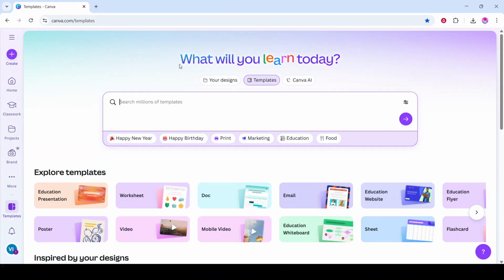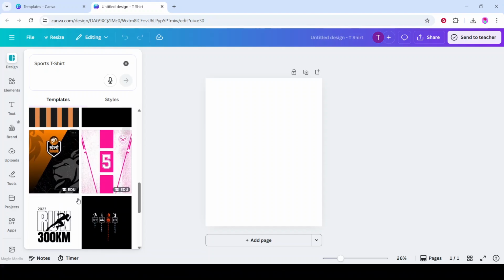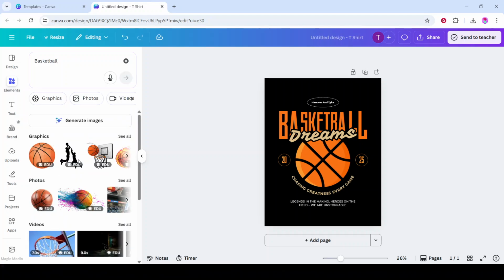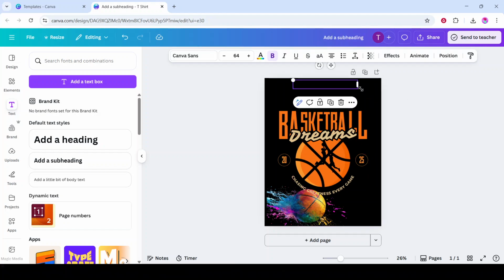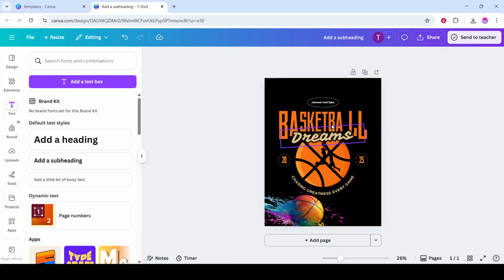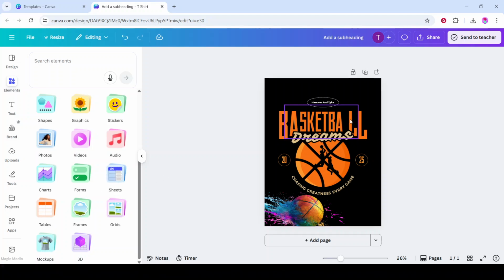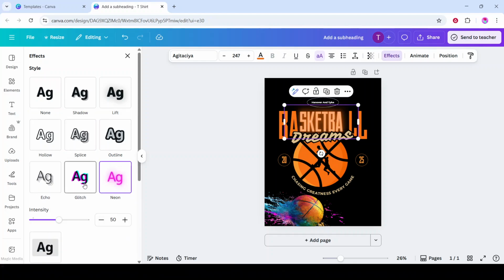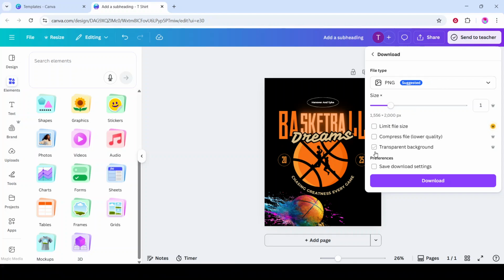How To Create Sports T-shirt Design On Canva 2026 (Step By Step)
In This Video, I Will Show You How To Create Sports T-shirt Design On Canva, Step-by-step Guide.

In This Video, We'll Show You 👇
Canva Sports T-shirt Design
Sports T-shirt Design Tutorial Canva
Design Sports T-shirt Canva
Canva T-shirt Design
Sports Apparel Design Canva
How To Design T-shirts On Canva
Canva Graphic Design Tutorial
T-shirt Design Ideas Canva
Sports Graphic Design Canva
Create T-shirt Graphics Canva
Canva For T-shirt Printing
Easy T-shirt Design Canva
Canva Sports Graphics
T-shirt Design Software Canva
Canva Design Tutorial
Sports Merchandise Design Canva